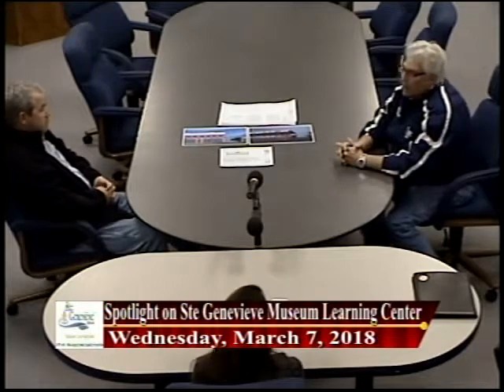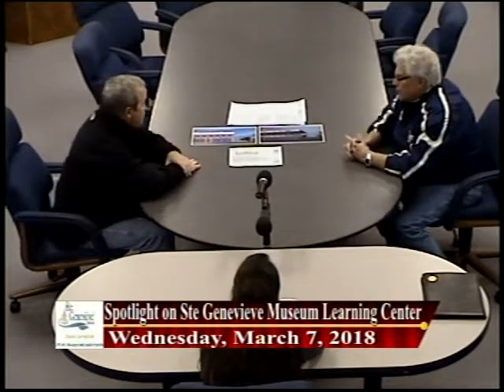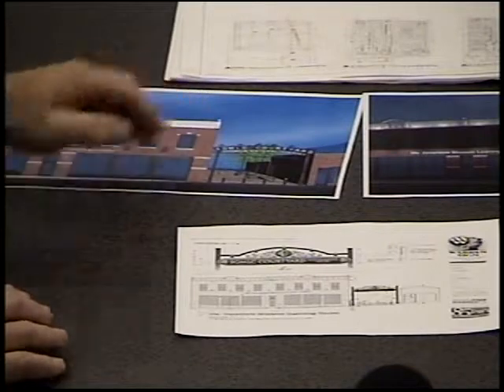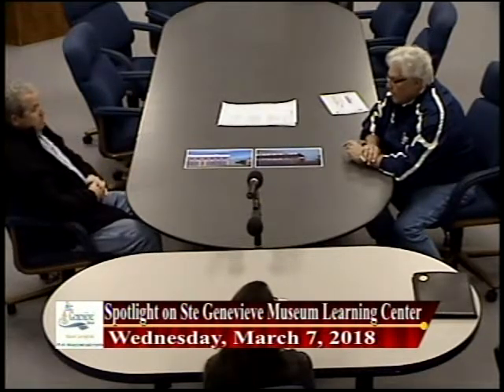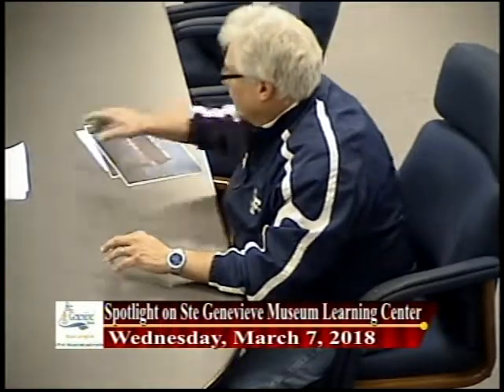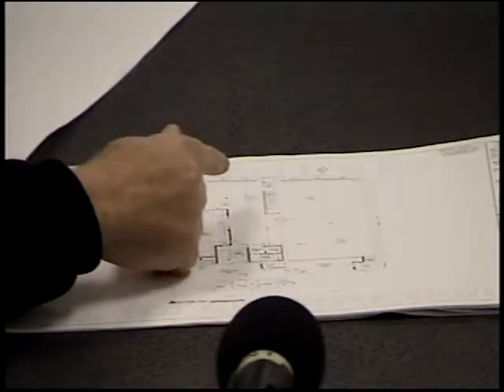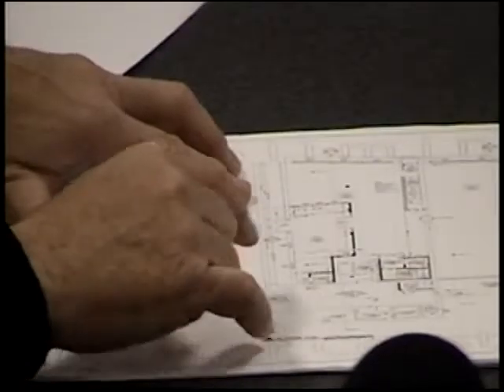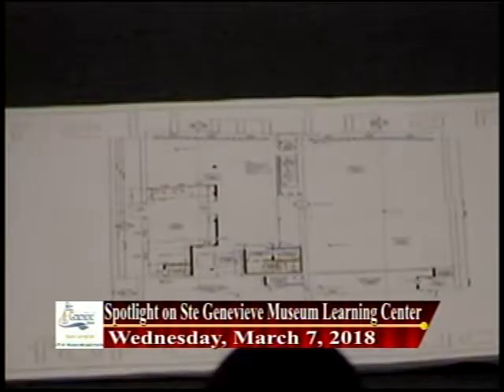Spotlight on Museum Learning Center, Ste. Genevieve, Mo 3/8/17